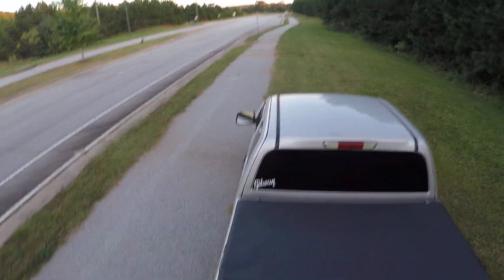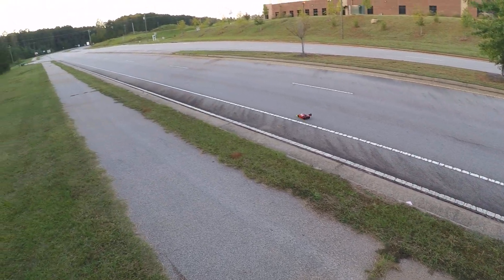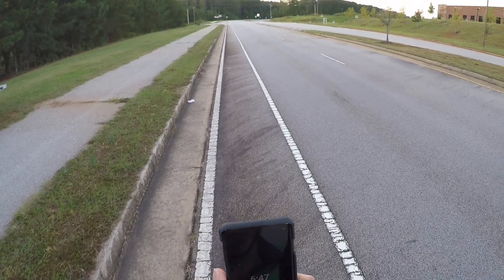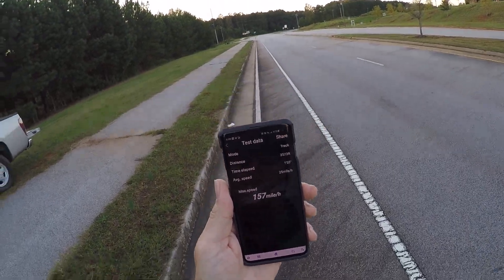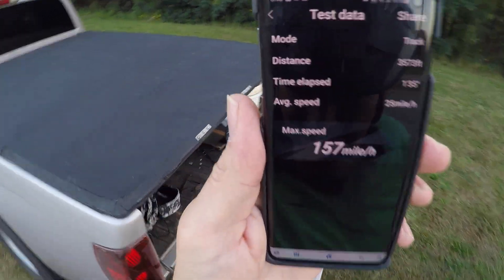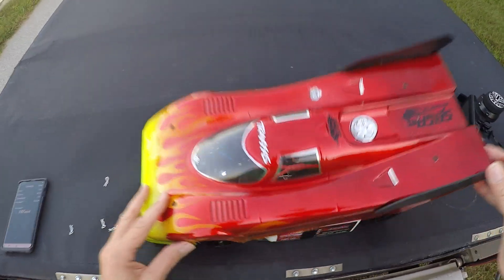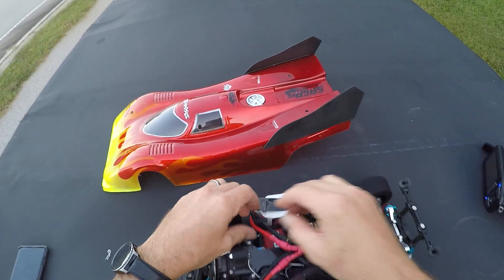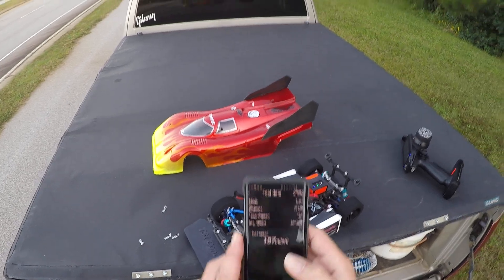Traxxas 4tec 2.0 157mph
5s in parallel.